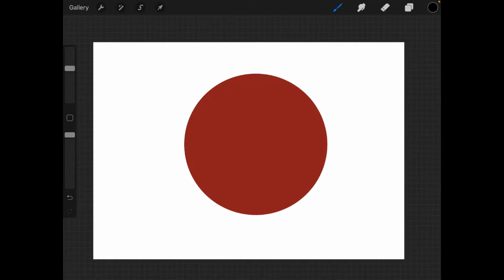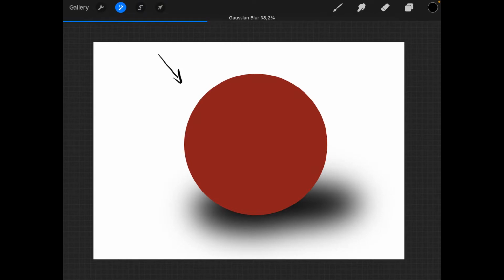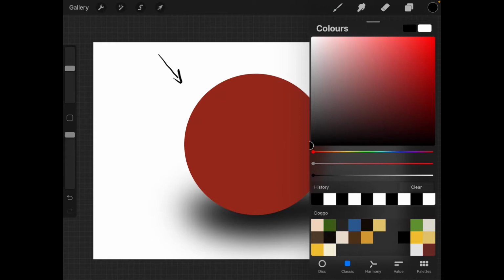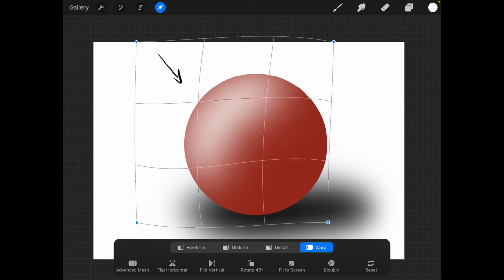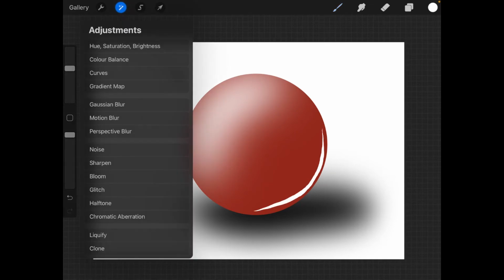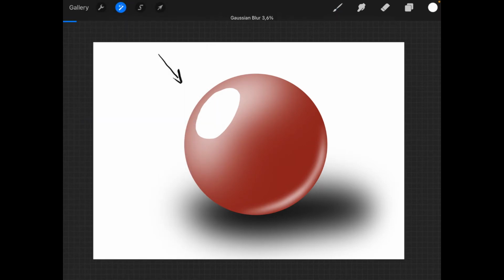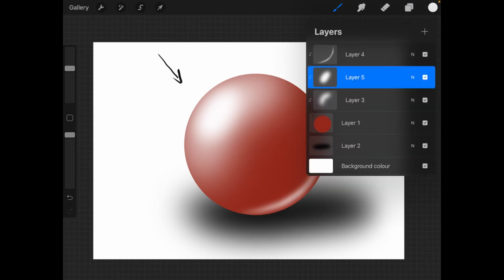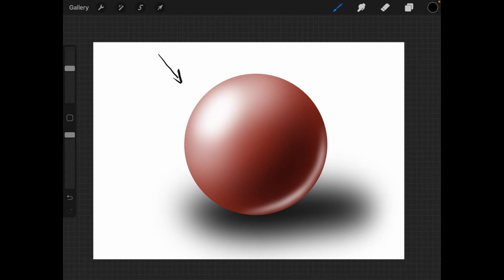Fastest Way to Shade and Highlight in Digital Art [TUTORIAL]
Fastest and simplest way to add shading and highlights to a drawing.
This practice can be used in any raster drawing software.
For the purpose I am using Procreate 5x, but the steps are identical whatever program you might use.

Apologies for the potato sound quality.

Cheers